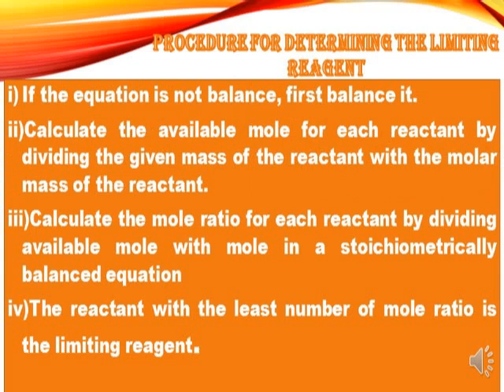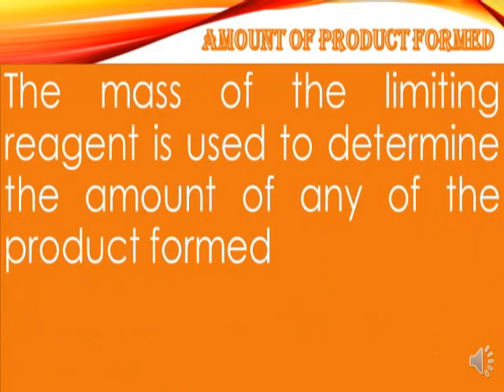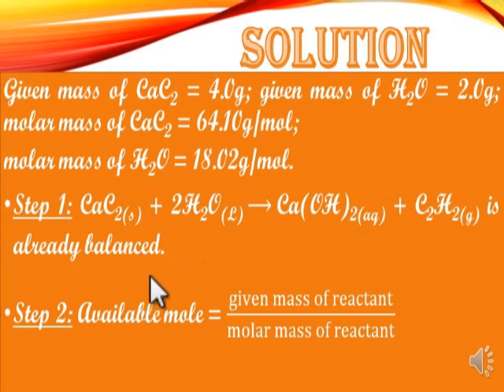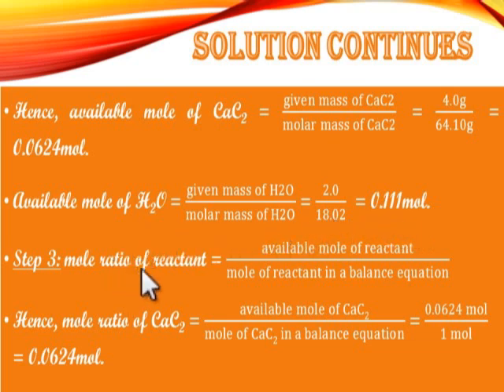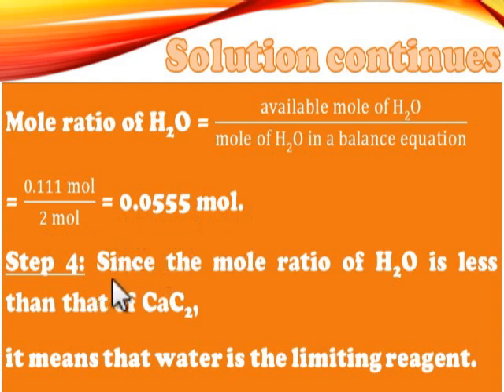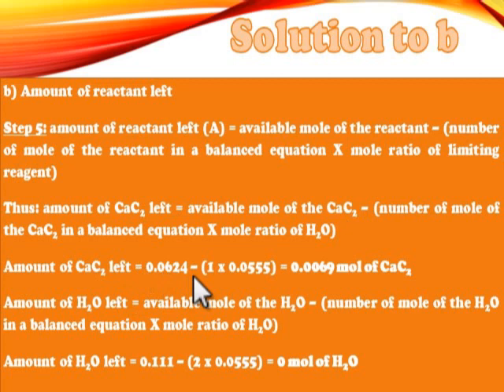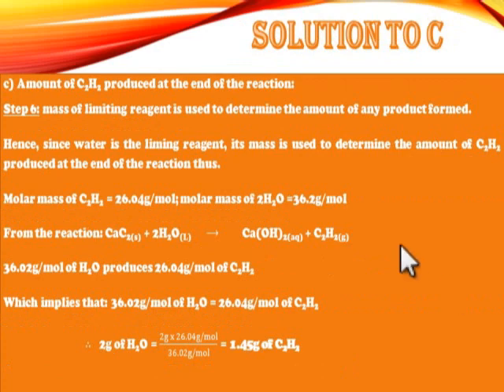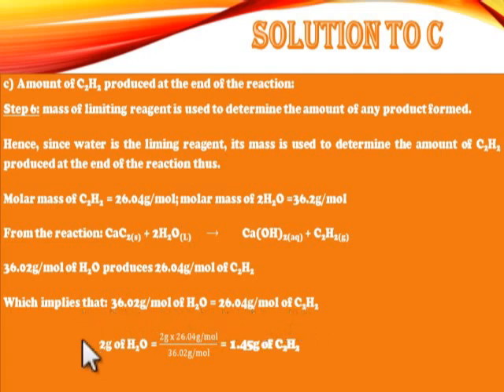LIMITING REAGENT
This video simplifies calculation on limiting reagent